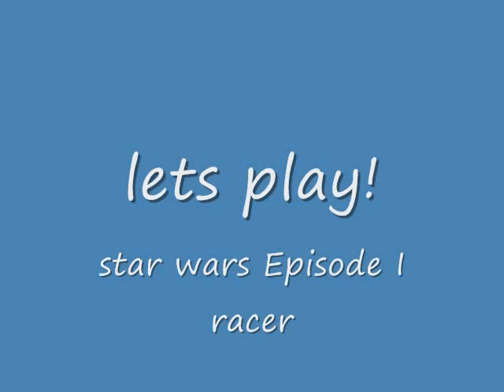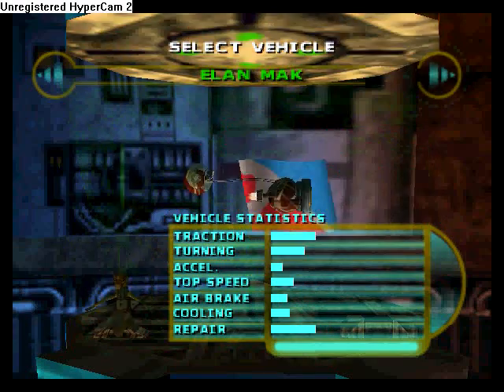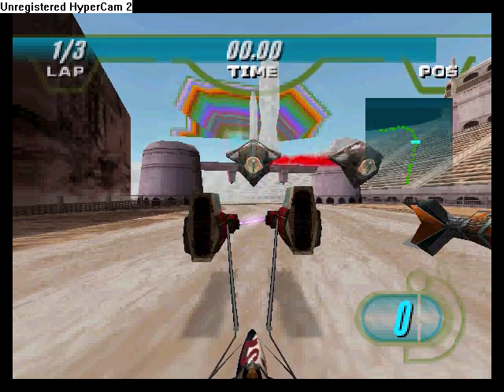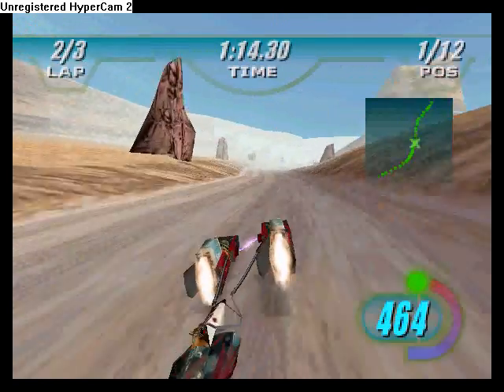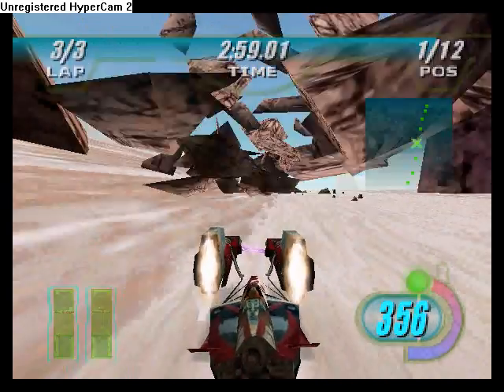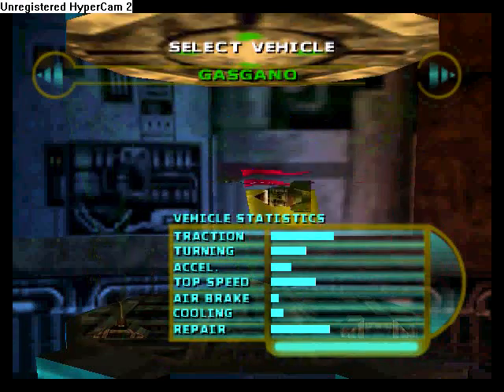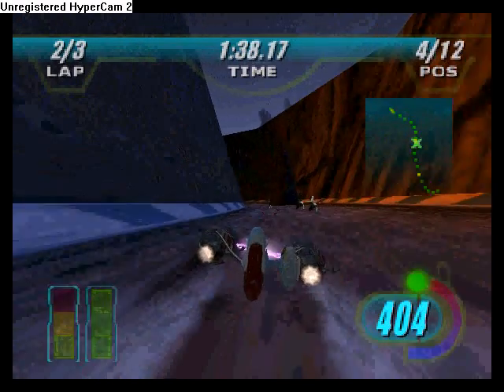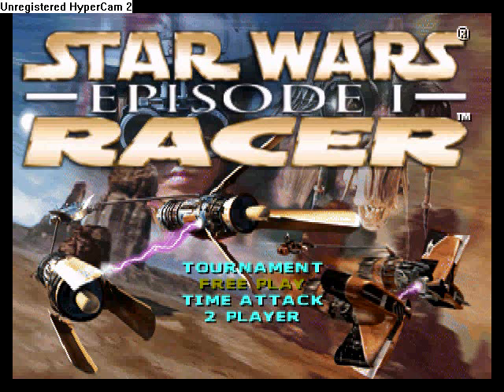lets play: star wars episode I racer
this is probably the only lets play i will do, besides the gecko show.  lets play idea suggested by furrgroup(who texted my during recording).